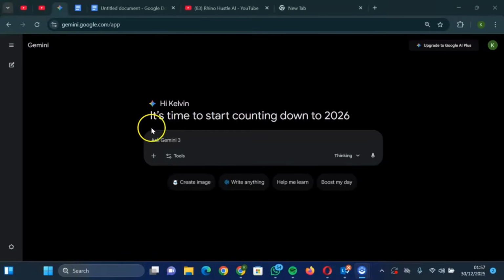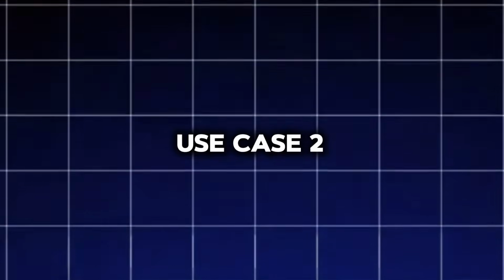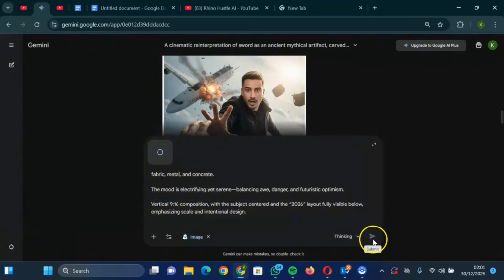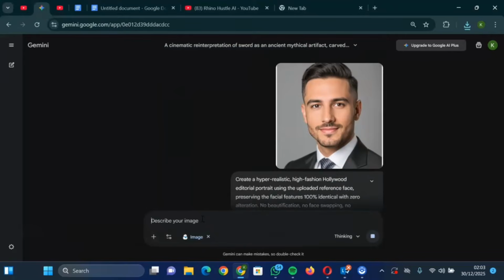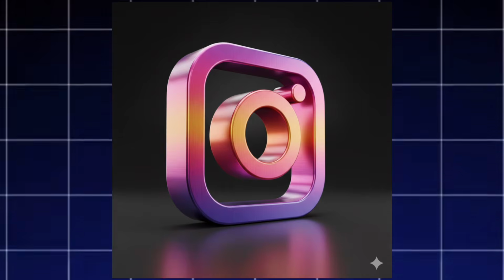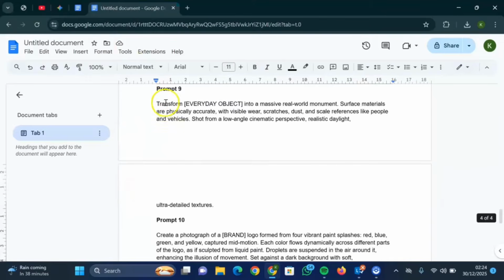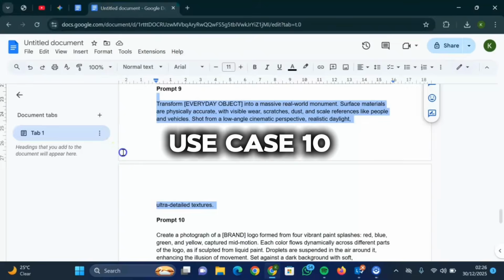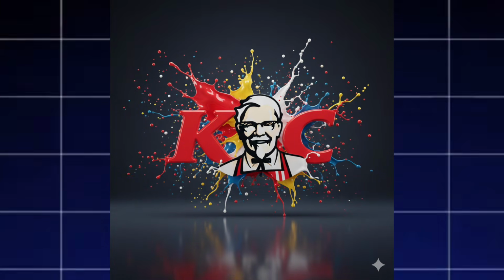SECRET Nano Banana Pro Prompts (Part 4) How to Use Nano Banana Pro for FREE! (Viral Method Revealed)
Stop using basic AI prompts that get ignored. 🎥 Today, I’m exposing 10 SECRET Nano Banana Pro Prompts to get viral, Midjourney-level results. Stick around because I’m revealing the hidden method to use Nano Banana Pro for FREE step-by-step.

This is Part 4 of the Nano Banana Pro series — and yes, this one is the MOST powerful so far.

Inside this video, you’ll discover:
✅ Nano Banana Pro prompts that generate cinematic, ultra-realistic, scroll-stopping images
✅ A secret method to use Nano Banana Pro for FREE (no payment, no tricks)
✅ Advanced prompt structures used by viral AI creators
✅ How to turn simple ideas into high-engagement viral visuals
✅ Why most people FAIL with Nano Banana Pro — and how to fix it instantly

If you’re into:
• Viral AI content creation
• Instagram Reels, YouTube Shorts & thumbnails
• Midjourney-level results using Nano Banana Pro

⚠️ Important:
Some of these Nano Banana Pro prompts are never shared publicly.
Watch till the end — because the FREE Nano Banana Pro access trick is revealed step-by-step.

💡 Pro Tip:
Save this video — you’ll come back to these prompts again and again.

👍 If this helped you, hit LIKE